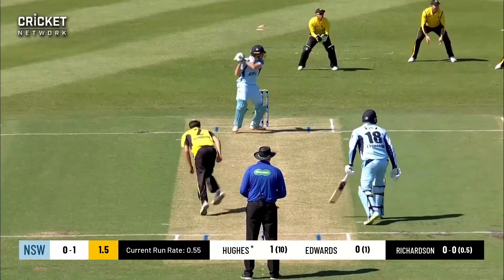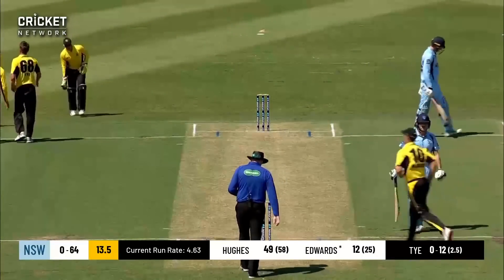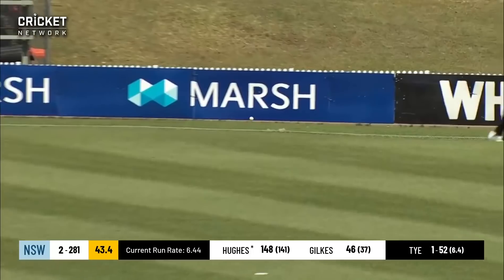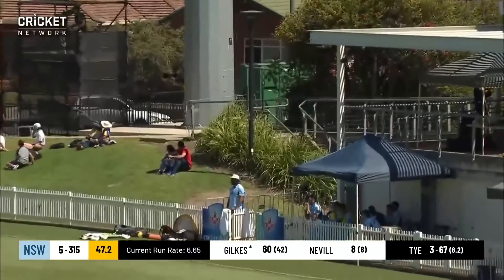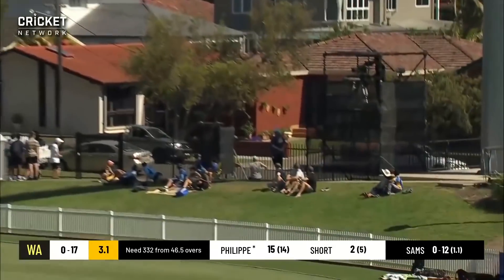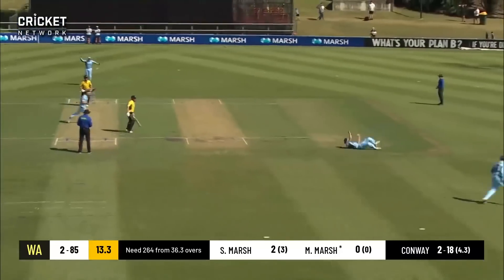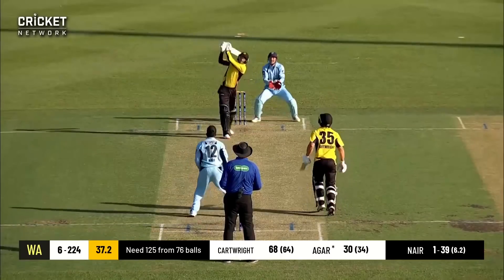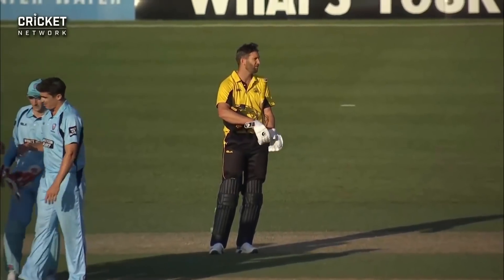Highlights: Western Australia v New South Wales, Marsh One-Day Cup 2019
Outstanding knocks from Daniel Hughes, Matthew Gilkes and Moises Henriques were supported by Harry Conway, Arjun Nair and Sean Abbott with the ball in NSW's Marsh Cup win over WA